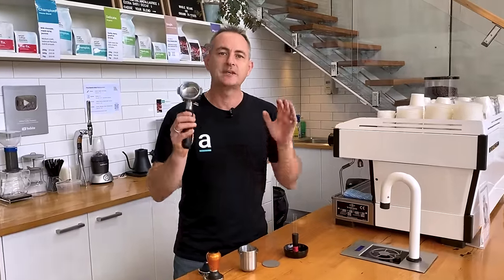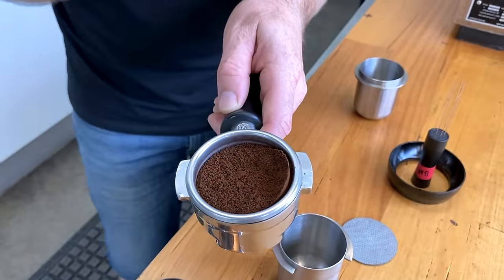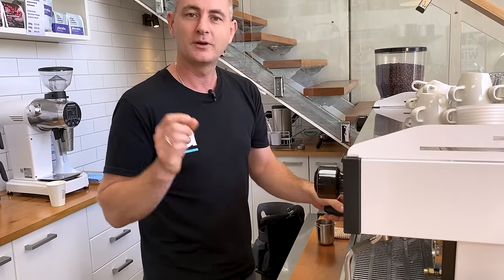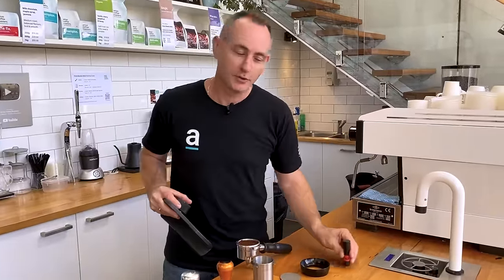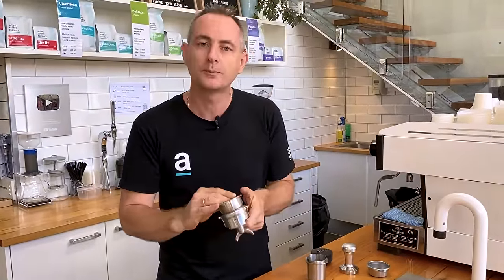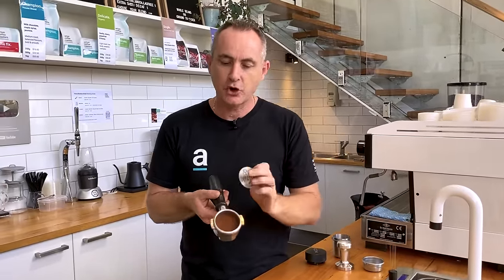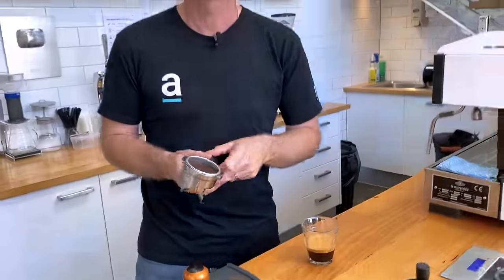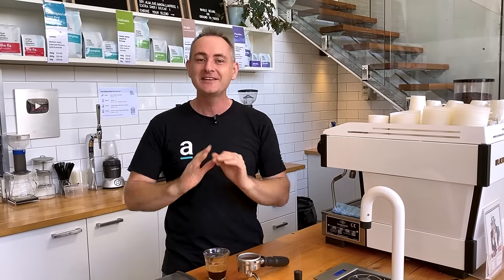How to Brew Better Espresso with these Simple Tips☕️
In this informative video, our resident coffee expert Luke discusses effective methods for fixing common puck defects in espresso brewing. The video explores various techniques and tools that can help improve your espresso game, ensuring a more consistent and flavorful cup of coffee.

Luke covers essential topics, including basket size, dosing, distribution, tamping, and the use of puck screens. By demonstrating step-by-step procedures and utilizing tools like scales, dosing pots, WDT tools, tampers, and puck screens, Luke provides viewers with practical insights into minimizing issues such as floating pucks, channeling, and uneven extraction.

Whether you're a novice or an experienced barista, this video offers valuable tips to enhance your espresso-making skills and achieve a more satisfying coffee experience. Don't miss out on learning how to optimize your espresso preparation with these innovative techniques!

If you're making coffee on coffee machines like La Marzocco, Sanremo, ECM, Victoria Arduino, Lelit, Isomac, Elektra or any E61 group head style espresso machine for that matter then this video will be useful to you.

We hope you enjoy the video and thanks for stopping by!

Time Stamps

0:00 - Introduction
0:37 - Exploring the First Technique: Basket Size and Dosing
1:39 - Importance of Proper Coffee Amount in the Basket
2:44 - Using a Dosing Funnel & WDT for Even Coffee Distribution
4:50 - Understanding the Pullman Tamper and its Benefits
8:50 - Introducing a VST Straight Wall Basket
9:18 - Using NCD Tool for Coffee Distribution
10:22 - Introducing the Flare 58 Puck Screen
11:08 - Espresso Extraction
12:04 - Studying a puck after an extraction
12:30 - Wrapping up